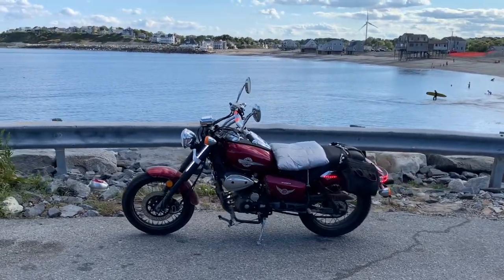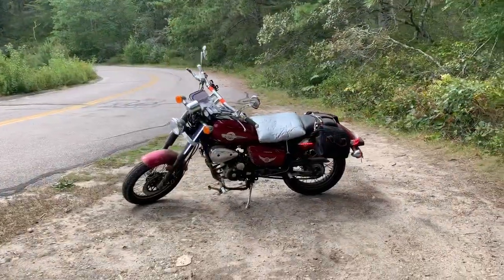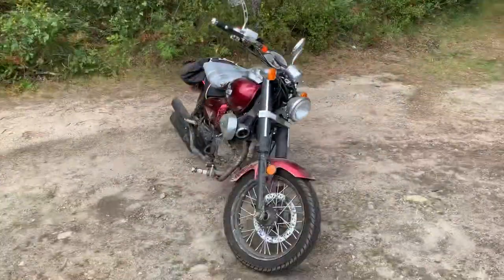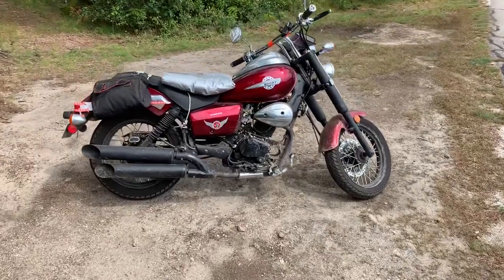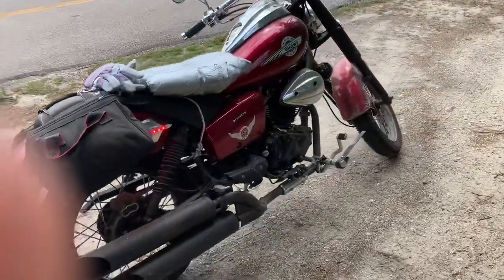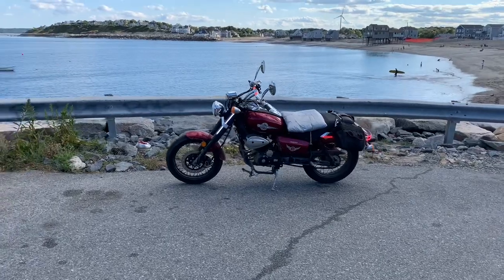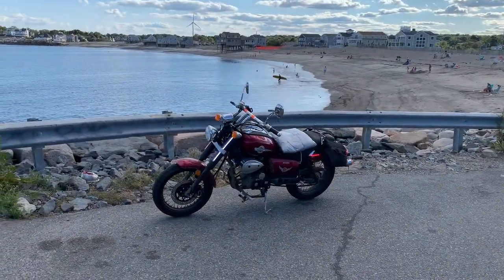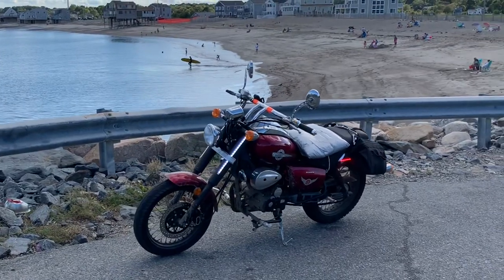Update on My 250cc Chinese Motorcycle (2018 Dongfang DF250RTR)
This is an Update after two years of owning and riding a Chinese motorcycle. The 2018 Dongfang DF250RTR. It’s a 250cc motorcycle sold by venom motor sports.